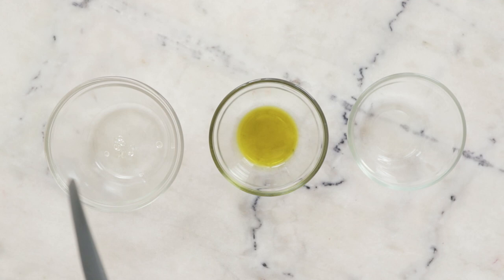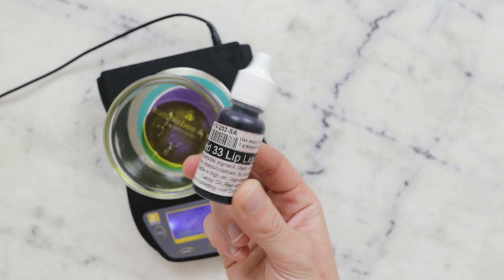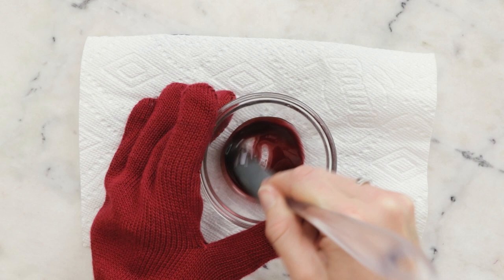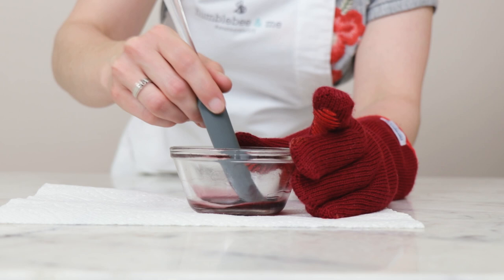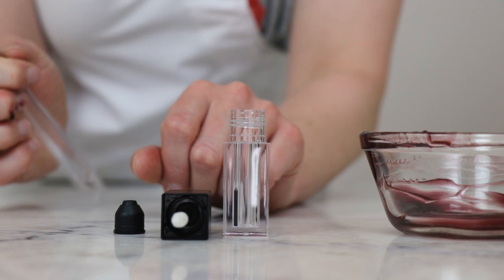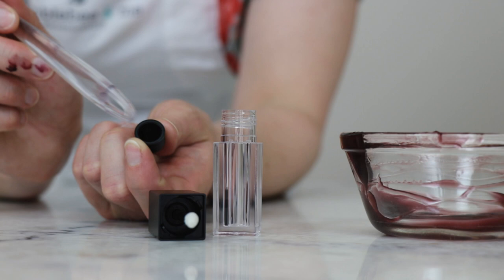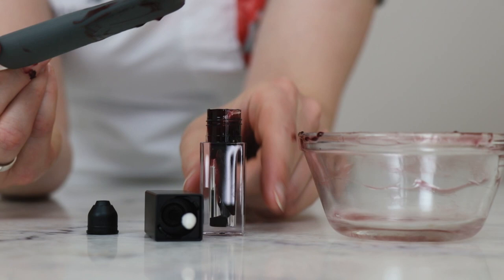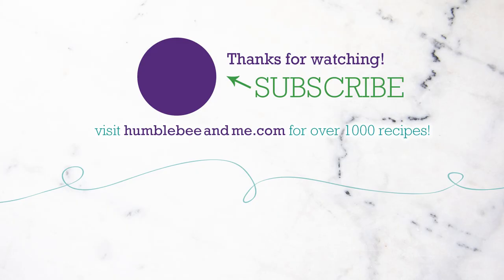How to Make DIY Blackberry Lip Gloss // Humblebee & Me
For the full written instructions, information on substitutions, scaling, shelf life, and links to all the ingredients + equipment I used,

CHAPTERS
00:00 Intro
03:55 Making begins
05:58 How to heat the gloss
06:52 Not quite melted
07:30 Melted!
09:27 Cool down phase
09:58 Comparison and swatches
13:14 Packaging
14:37 Sign off

FORMULA
// Polyamide 3 version
Heated phase
3g | 60% blackberry seed oil
1.45g | 29% castor oil
0.4g | 8% polyamide 3
0.1g | 2% liquid red 33

0.05g | 1% Vitamin E MT-50

// Cera bellina version
Heated phase
2.65g | 53% blackberry seed oil
1.45g | 29% castor oil
0.75g | 15% cera bellina
0.1g | 2% liquid red 33

0.05g | 1% Vitamin E MT-50

📕 My book!

SOCIALS